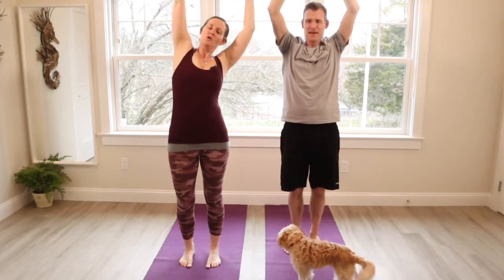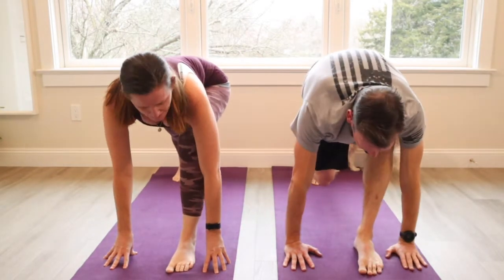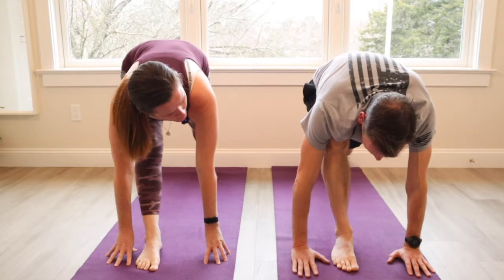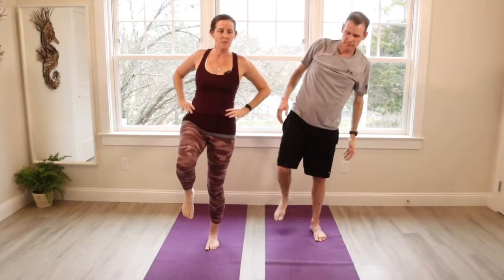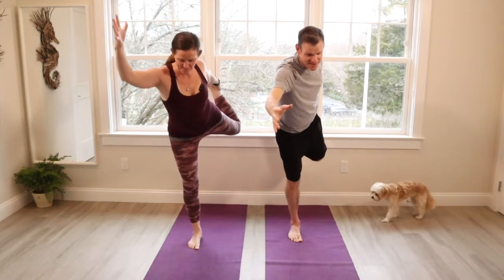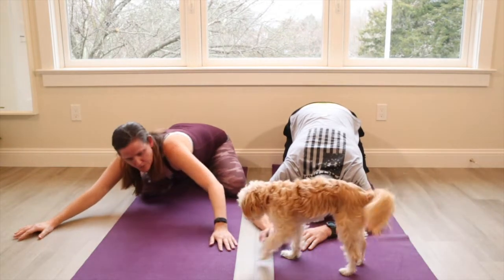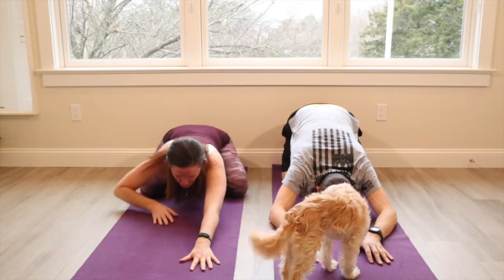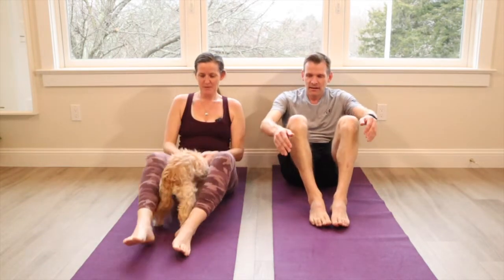Flow Yoga with Kara and David | 8:45 Mark Cute Puppy Stretch! | 9:25 The Dog Starts Humping Us! LOL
and be a part of the community!

We appreciate your love! Come on over to karayoga.com for more!

***Several NEW Videos Posted Each Week!***

Several NEW Videos Each Week - Get Content Months Sooner!
Kara Yoga ~ - join the weekly mailing list

Pro Yoga Tips and Classes with Kara Billingham, E-RYT. She's enjoys THE funny, and loves to share her yoga info! Also, appearing in some videos may be Kara's awesome, handsome, sweet, and sexy husband...a dog or two...a cat perhaps...

Kara, Kripalu trained, owns a yoga and wellness studio in The Hamptons, NY. where you can take regular class in person and on ZOOM with Kara and some of the other yoga teachers at the studio are also on the schedule. So, check it out! We would love to see you!